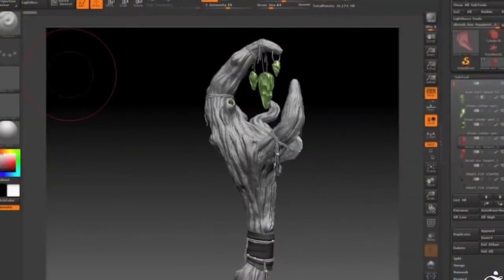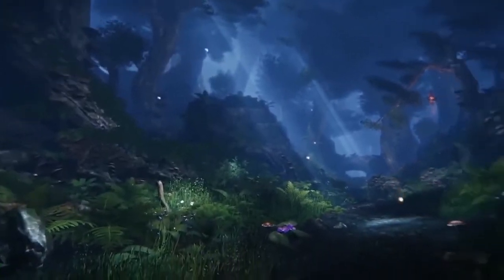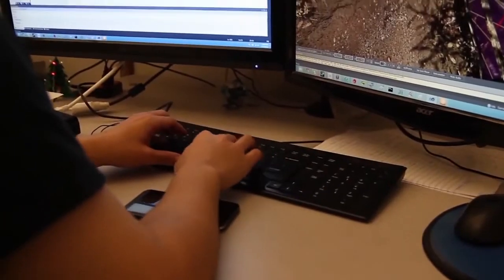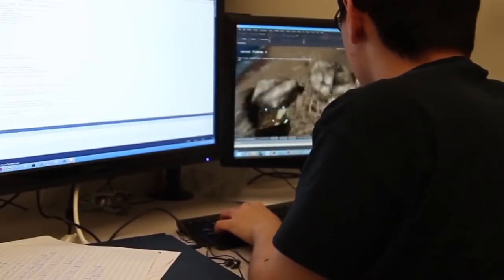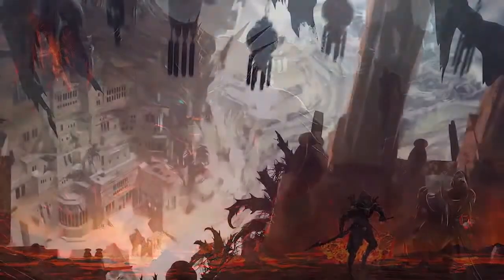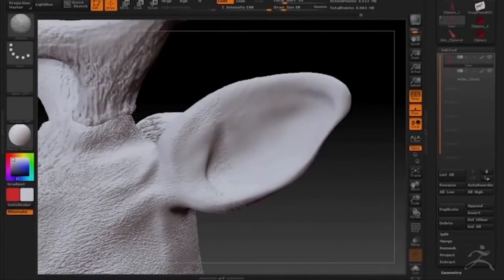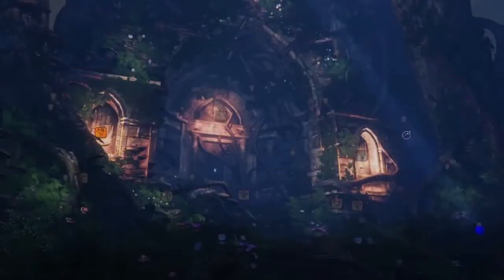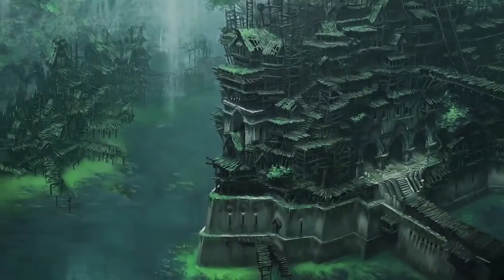Cradle - Kickstarter Campaign Trailer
About the Game: Cradle is an open-world adventure in a unique fantasy setting full of action and exploration featuring a skillful combat system.

Developed by Mojo Game Studios.